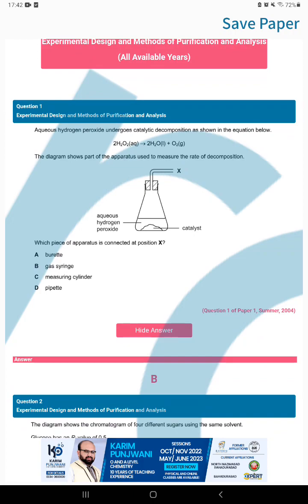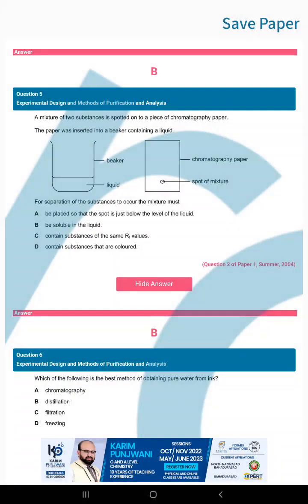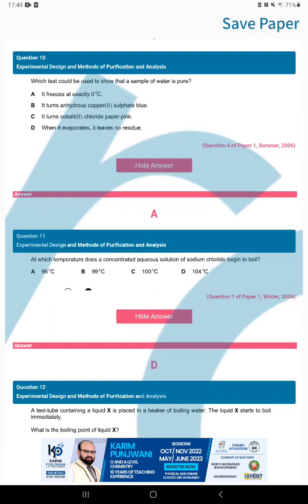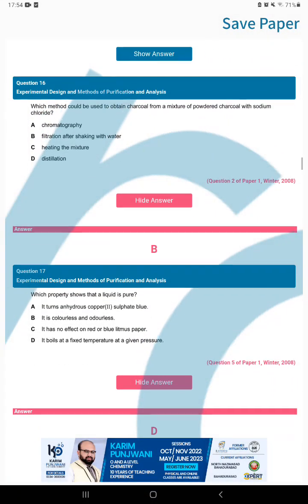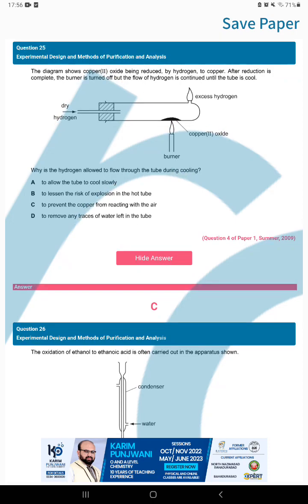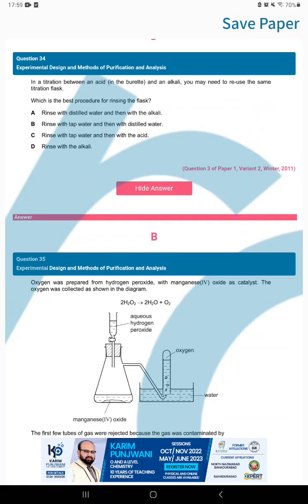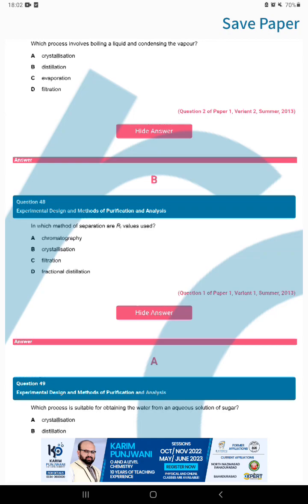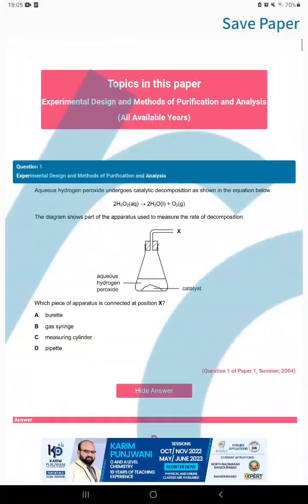Chemistry Experimental Techniques and Analysis Past Papers P1 5070 (59 MCQs)